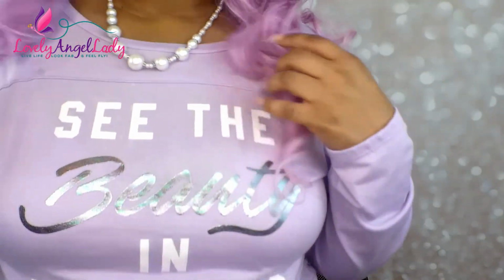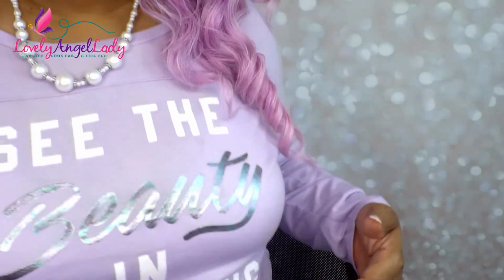Unicorn Ready for Spring | Zury Spice Wig Review | lovelyangellady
Hi loves. Looks like I’ve been touched by the Unicorn Fairy in this Zury Sis Spice Lace Front Wig. She does have ear to ear lace and baby hair along the front. This cutie has a 5” arch part and lots of beautiful curls. I have her in a color SOM RT Grape,  which is a pretty lavender with dark roots. This wig comes with adjustable straps and combs for added security. Styling was somewhat easy, but I suggest using wig control spray and some foam or setting lotion to lay down the little hairs sticking up at the top. She is a yaki texture, so a good wig conditioner will help her look less frizzy. I purchased this cutie online from Sam’s Beauty. I’ve included the purchase link for you below. If you found this video helpful, show some love.♥

We chime in on everything beauty, fashion, and lifestyle-related.

***Wigs for sale!

**Please check the website for current pricing information, as prices are subject to change.

Dear FTC, I purchased this wig with my own funds. Thanks!

Twitter! @LovelyAngelLady

Disfigure – Summer Tune (NCS)

Lazlo – One Step Away (NCS)

Alex Holmes – You Are (NCS)

JPB – What I Want (NCS)

Ascence – About You (NCS)

32 Stitches – Olympus (NCS)

T Mass – Ignoring My Heart (NCS)

Fareoh – Under Water (NCS)